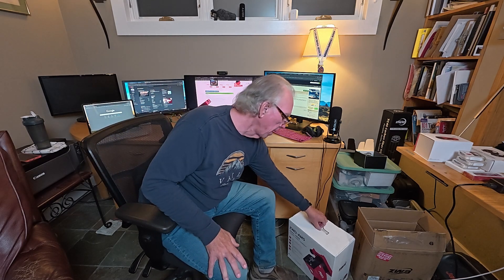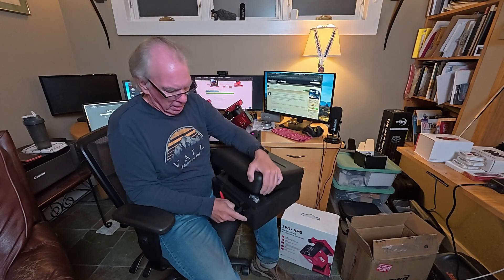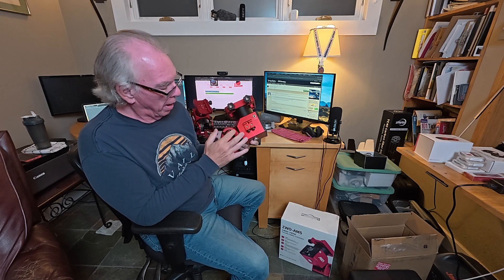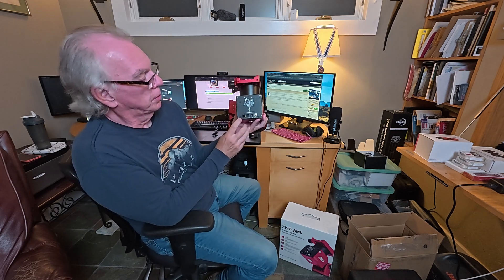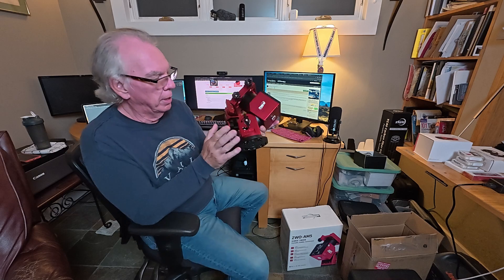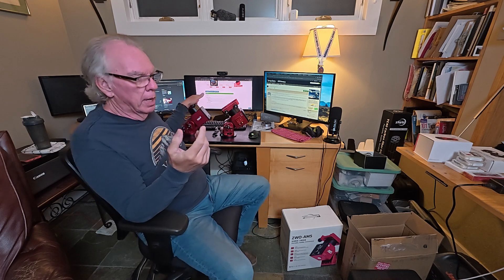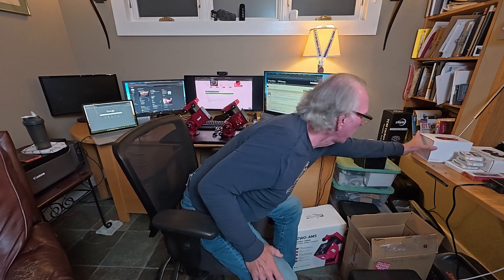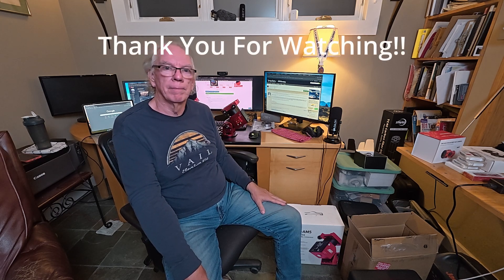ZWO AM5N Unboxing - Physical Differences vs. Original AM5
In this video I share the physical differences I see between the new AM5N
mount and the orginal AM5 mount.

If you would like to participate in a Astro Chatter Podcast interview shoot me an email at: astrochatterpodcast.com